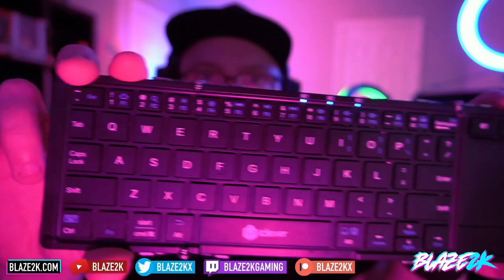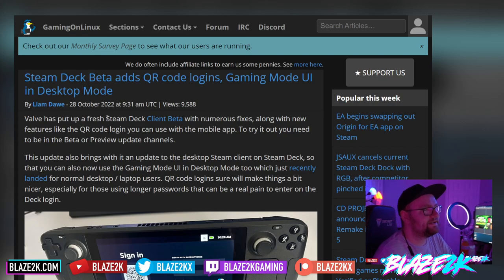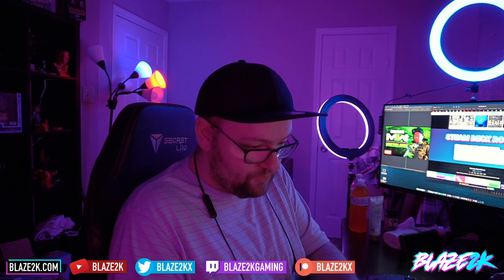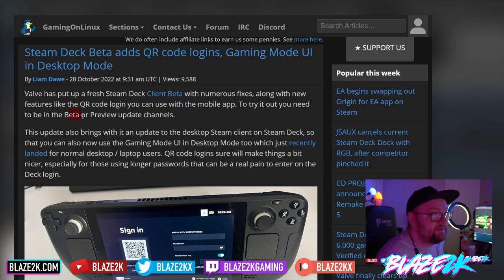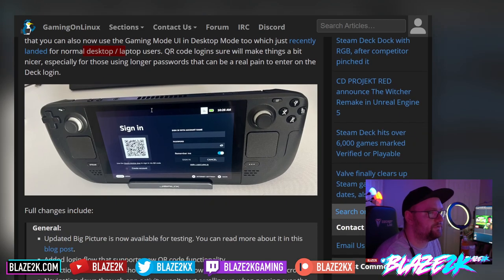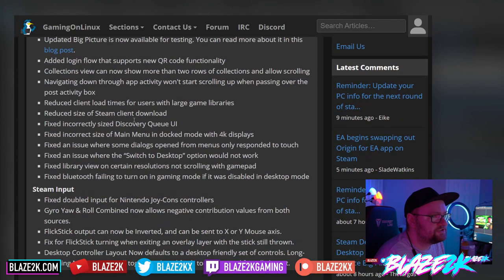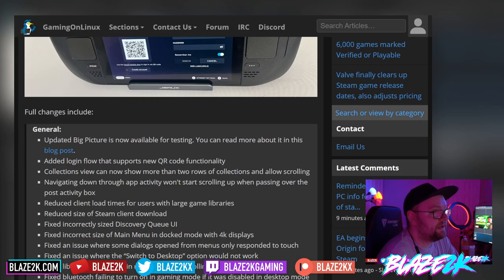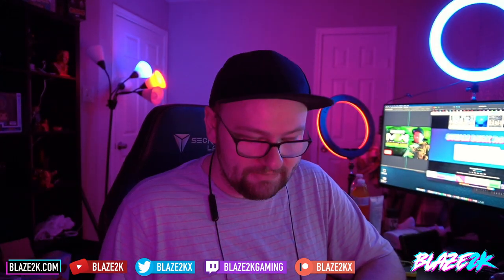NEW STEAM DECK BETA BUILD - QR Login, Gaming Mode UI, Bluetooth Fixes, Improved Collections View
Valve has a hot new BETA Update for our Steam Deck! Introducing easier logins with QR code, improvements to Collections, Gaming Mode UI for the Desktop Linux View and lots more!